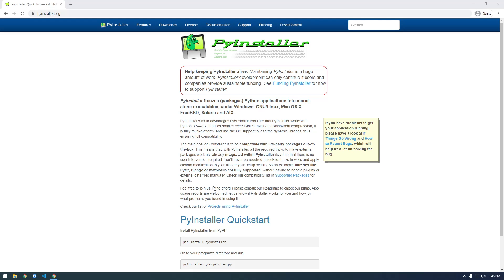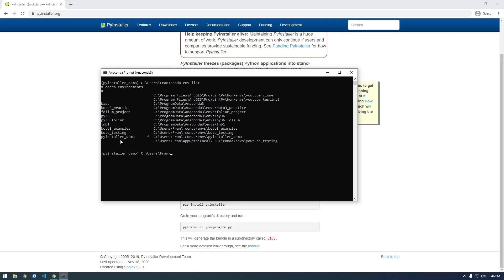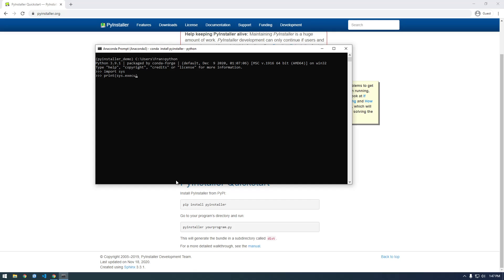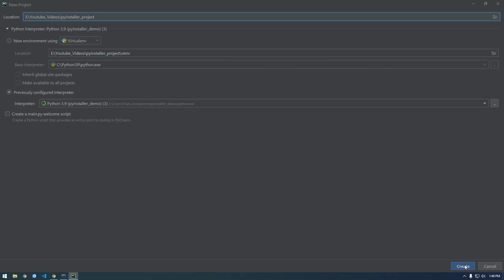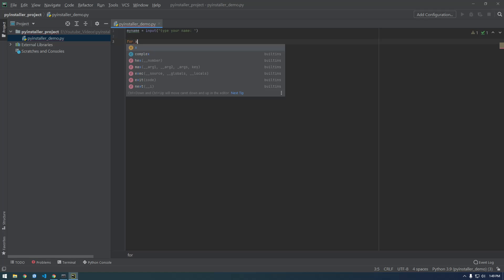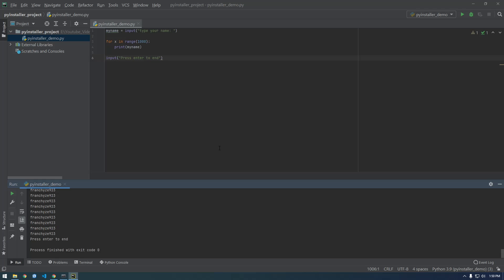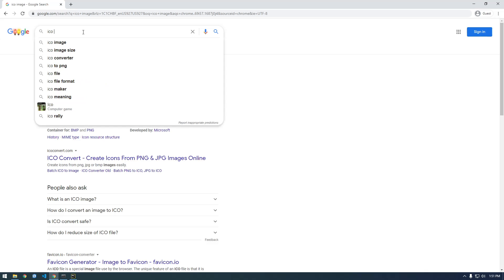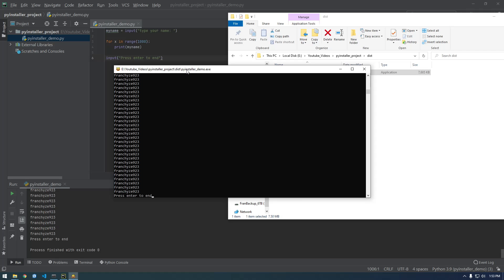Convert Python Script to Executable using Pyinstaller w/Anaconda (2020) - Pyinstaller for Beginners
Learn how to convert your python script to an executable using Pyinstaller with Anaconda in 2020!

pyinstaller "path to python script" --onefile --icon="path to .ico file"